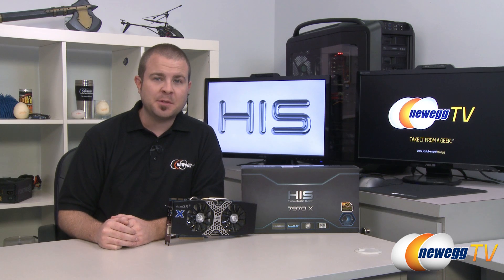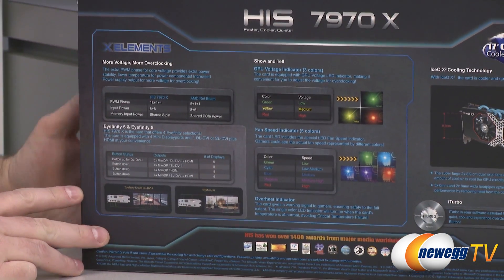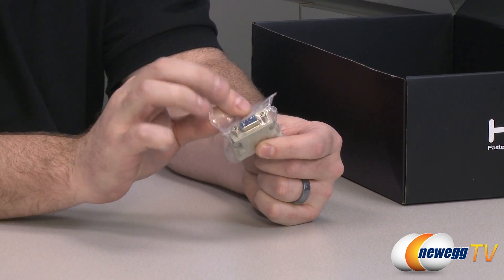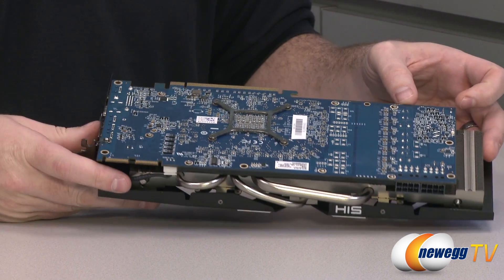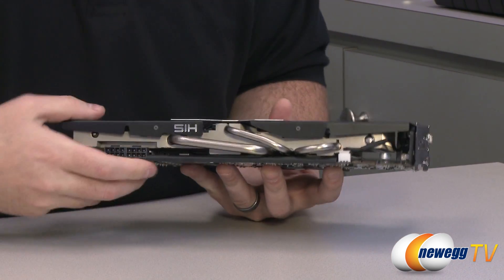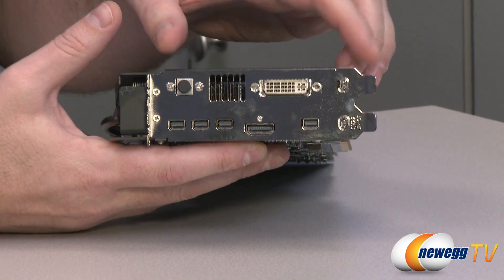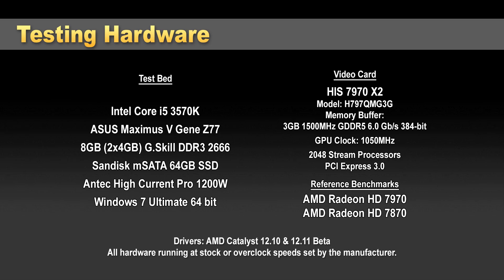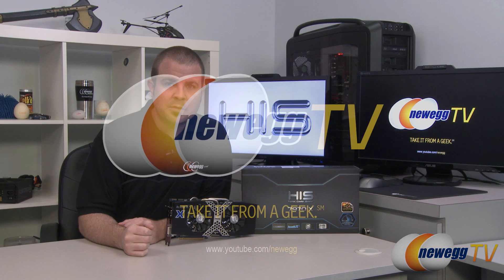Newegg TV: HIS 7970 X Radeon HD 7970 Video Card Overview with Benchmarks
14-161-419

 HIS 7970 X, not only the HIS top class but also the best of the best among 7970 cards, achieves the number 1 world records in 4-way crossfire with 84669 on 3DMark Vantage and 29937 on 3Dmark 11, and won the ASRock Z77 Overclocking Competition on 3D mark.com.

The HIS 7970 X is based on the state-of-the-art 7970 GHz Edition chip with 1 GHz core and 6.0 Gbps memory clock, and features high quality components for full OC potential. With special features seldom seen on competitor's products, such as X elements, IceQ X², iTurbo, PowerTune with Boost and OC equipment, the HIS 7970 X raises the bar high with revolutionary improvement on cooling performance, power consumption and ease of operation. The special metal RIB on the card further strengthens the card significantly!

HIS X H797QMG3G Radeon HD 7970 GHz Edition 3GB 384-bit GDDR5 PCI Express 3.0 x16 HDCP Ready CrossFireX Support Video Card

- Credits -
Presenter: Paul
Producer: Lam
Camera: Kyle
Post-Production: Kyle